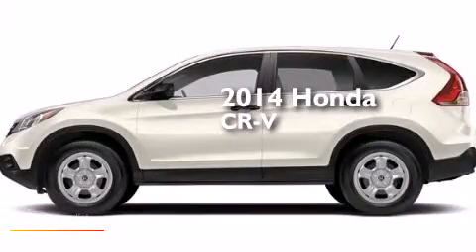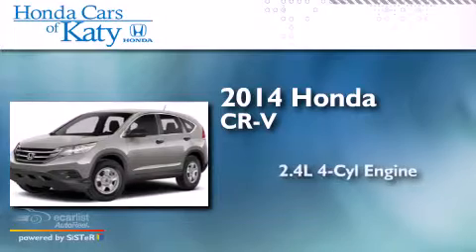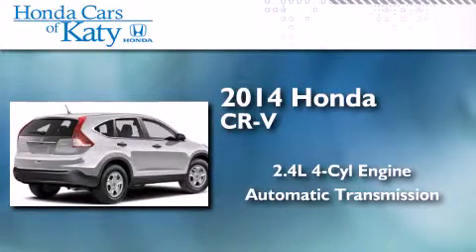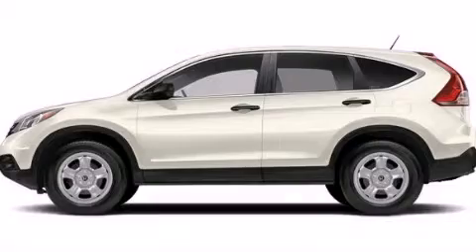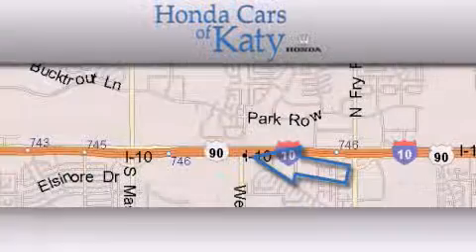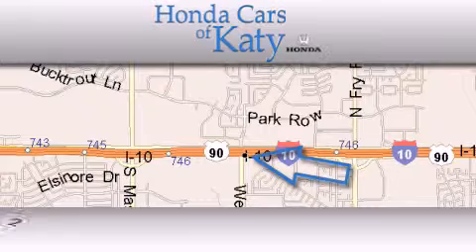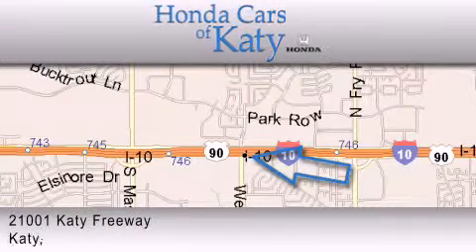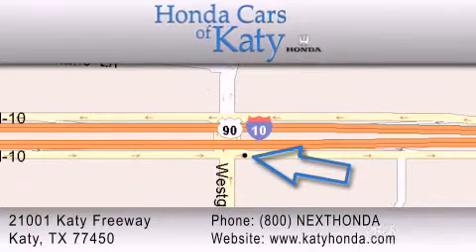2014 Honda CR-V Houston TX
Year : 2014
 Make : Honda
 Model : CR-V
 Engine : 2.4L I-4 16-Valve DOHC i-VTEC Engine
 Trans . : Automatic
 Exterior : White

 Interior : Gray

 2014 Honda CR-V Katy TX